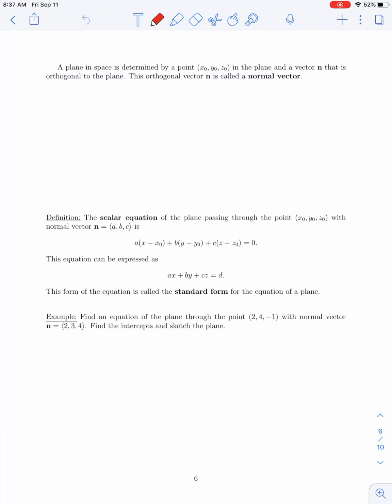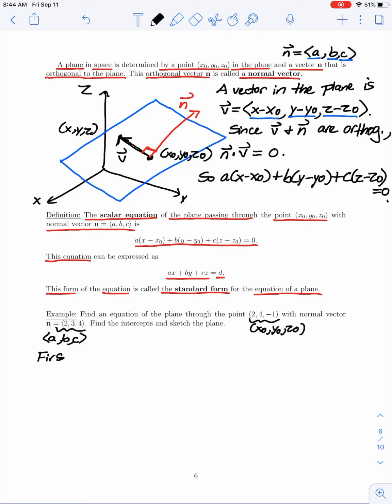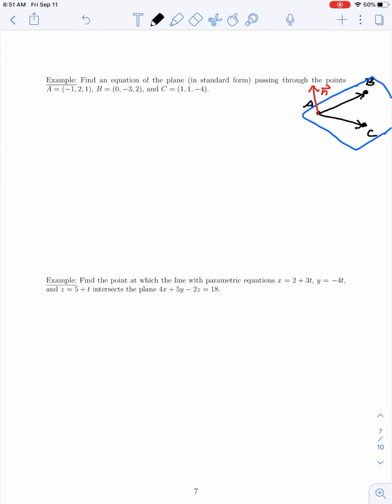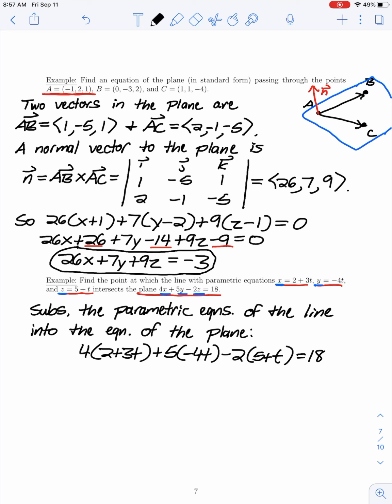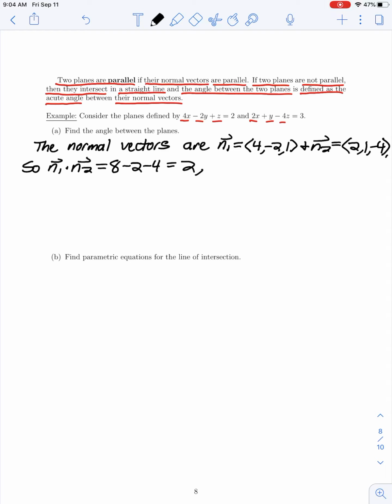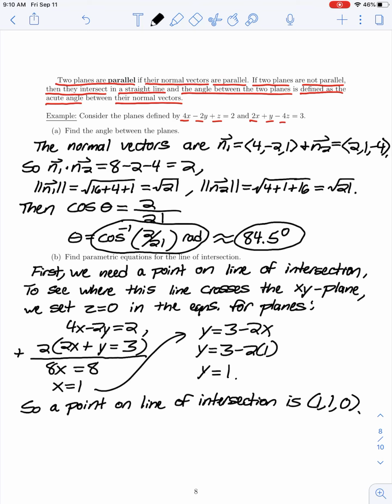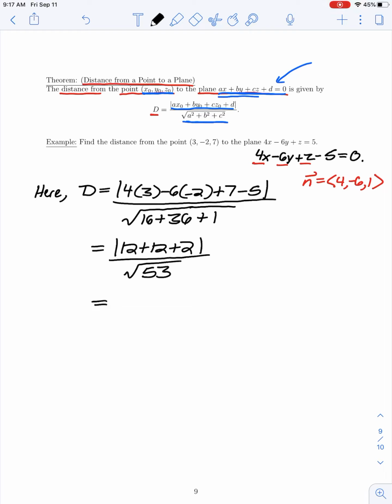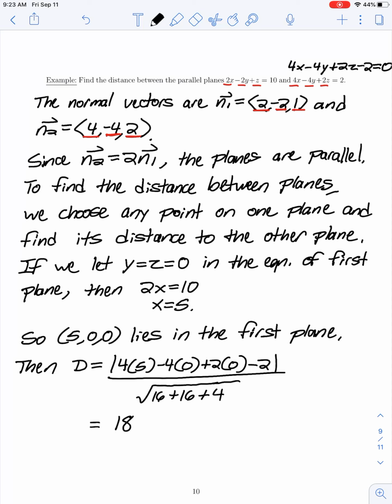MAT 2214 Section 2.5: Equations of Lines and Planes in Space (Part 2, Equations of Planes)